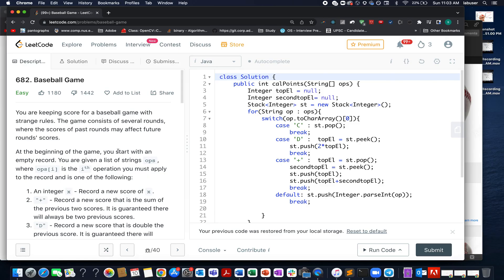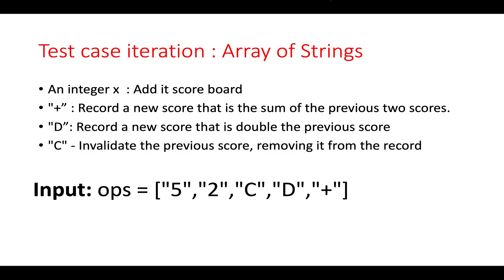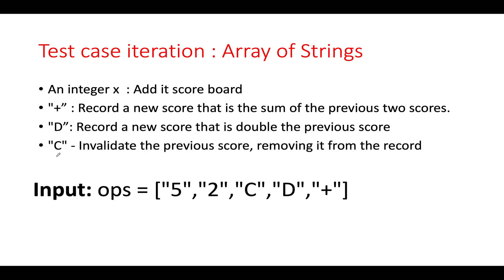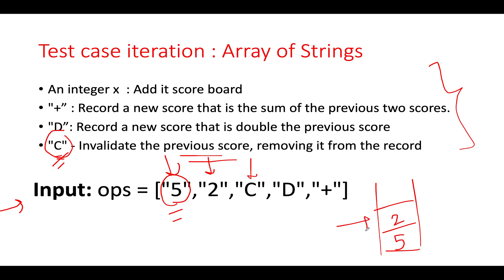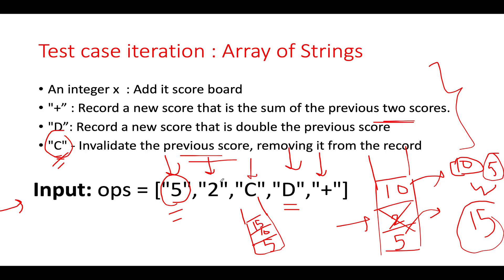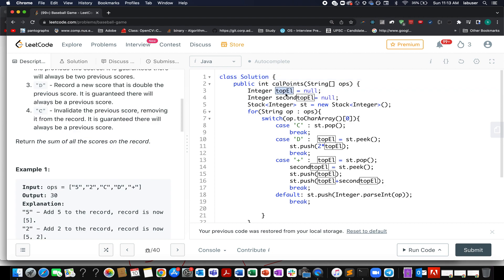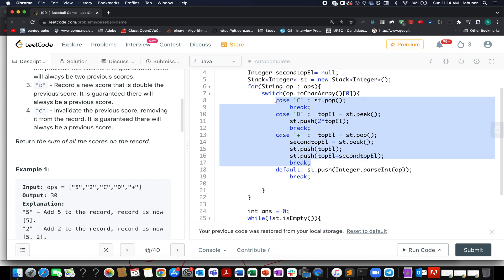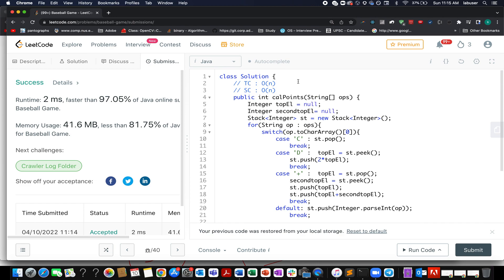Baseball Game | Leetcode 682 | Stacks Basic 🔥🔥 | Live coding session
Here is the solution to "Baseball Game" leetcode question. Hope you have a great time going through it.

🎉 Chapters
0:00 Introduction
1:00 Understanding the question
3:00 Step by Step Algorithm Build up
5:20 Coding it up